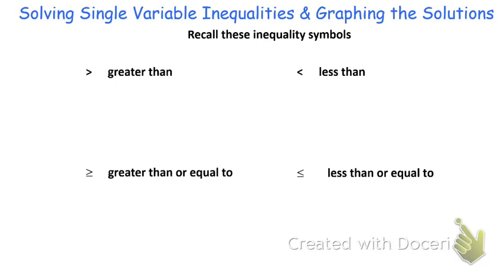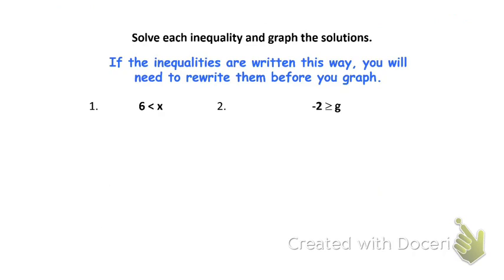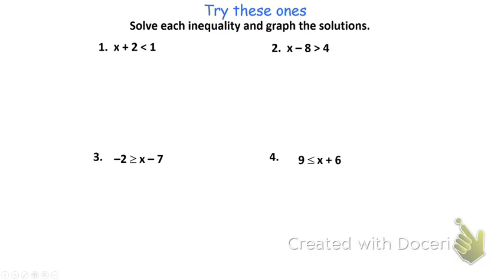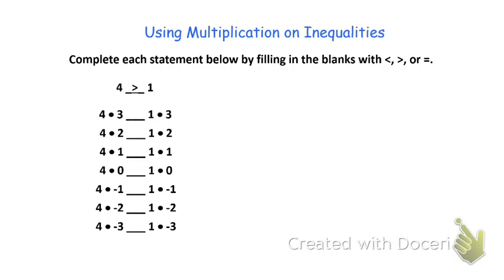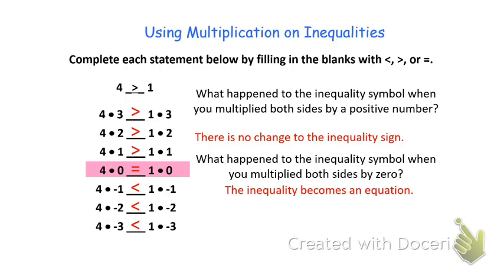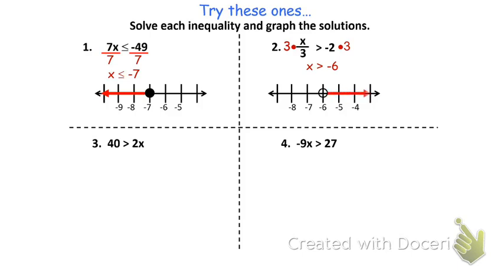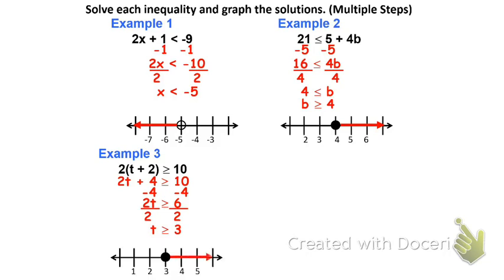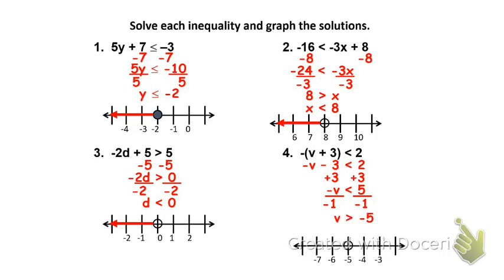Solving Single Variable Inequalities and Graphing the Solutions